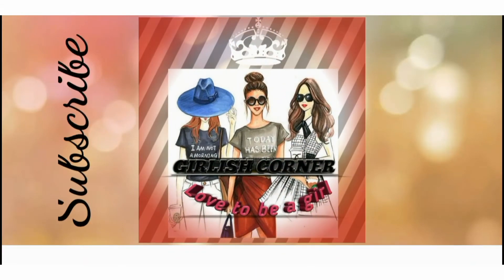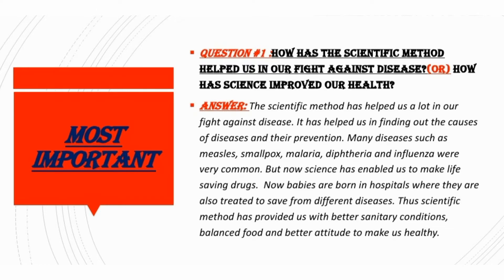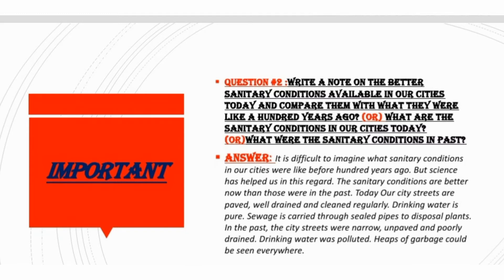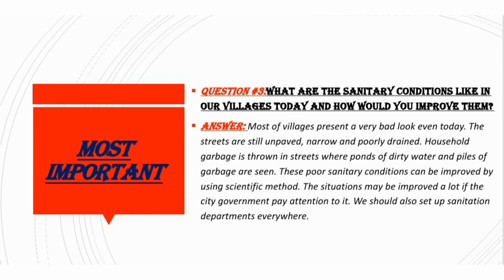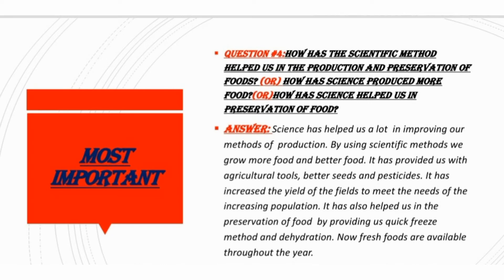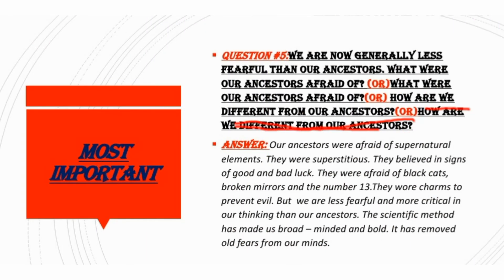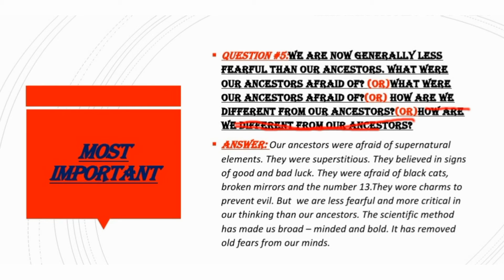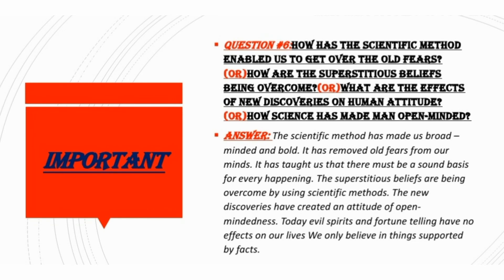Questions and Answers /Using The Scientific Method /Modern Essay #2/Intermediate Part 2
Girlish Learning Corner